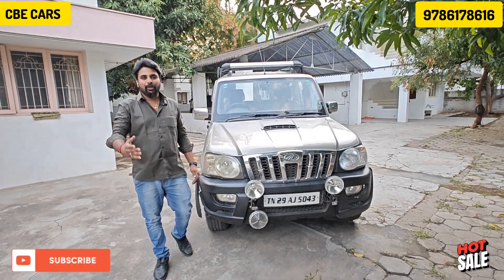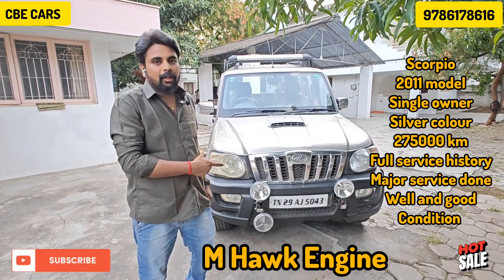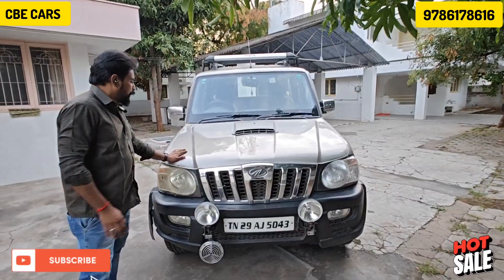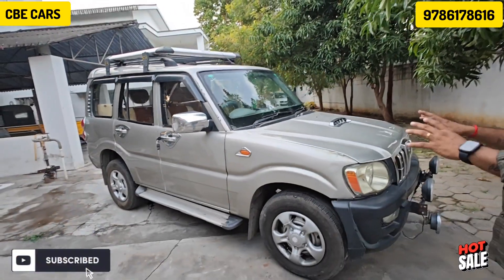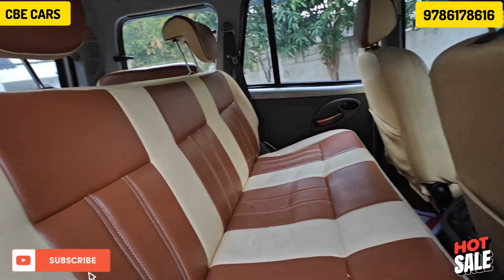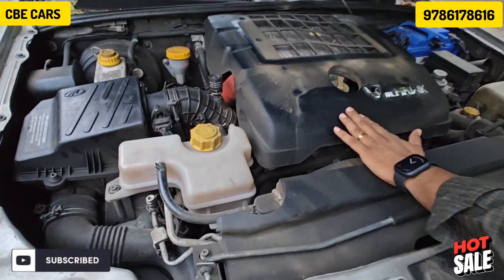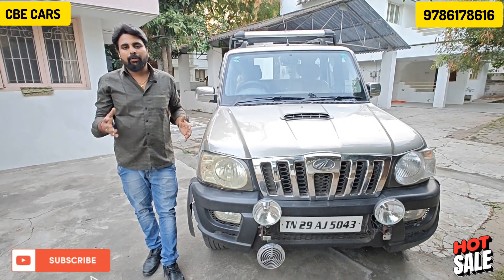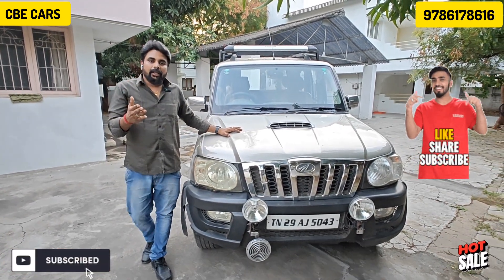🚘 Scorpio 2011 Low budget For Sale🔥CBE CARS💪DSK 🤩 Coimbatore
Scorpio
2011
single owner
275000 km
silver colour
well and good condition

CBE CARS
Cheran nagar
mettupalayam road
Coimbatore